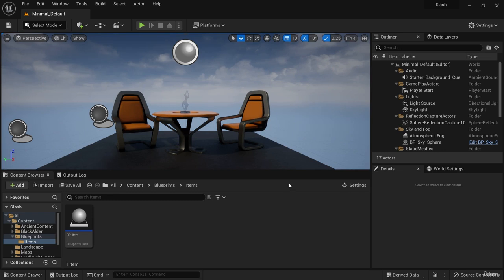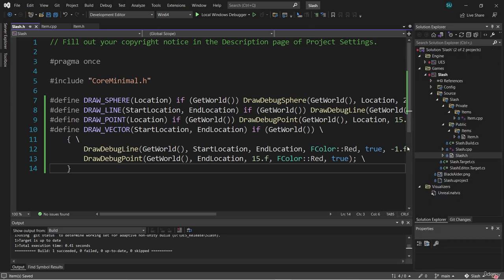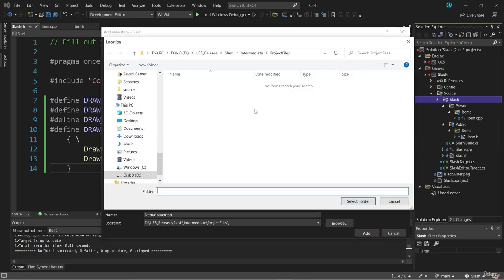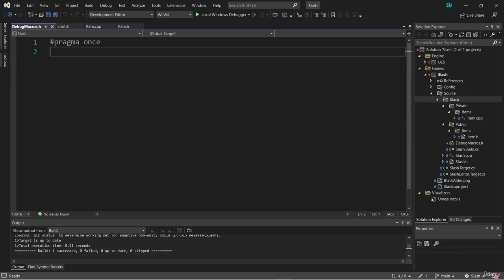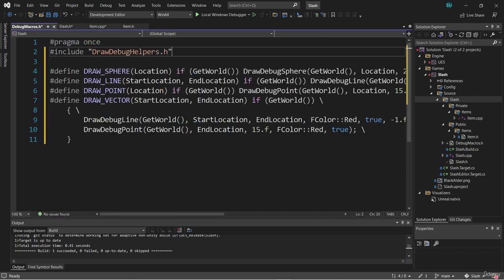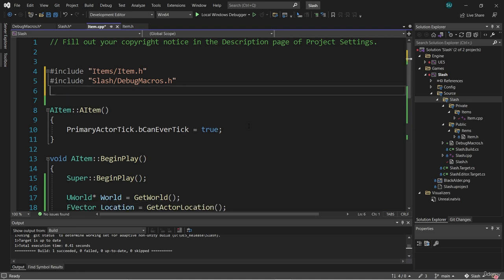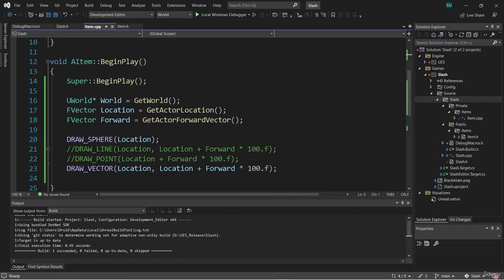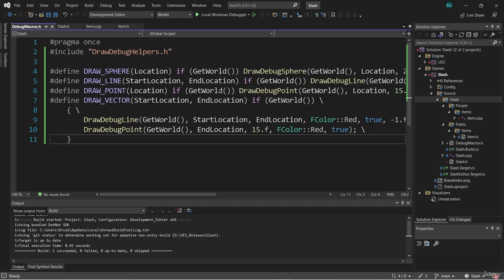9 Custom Header Files